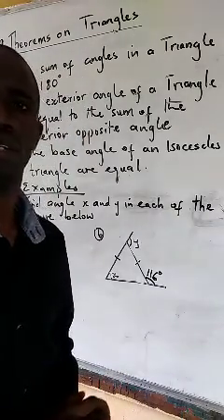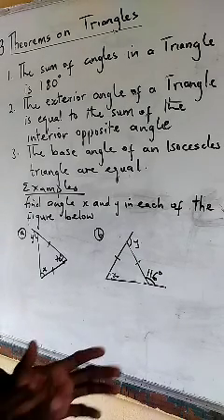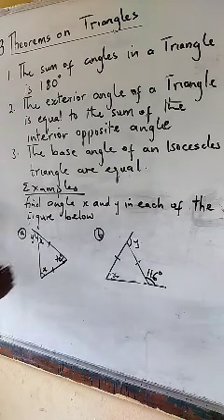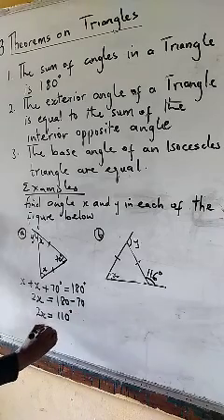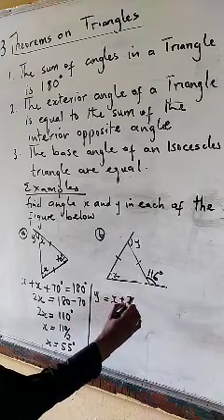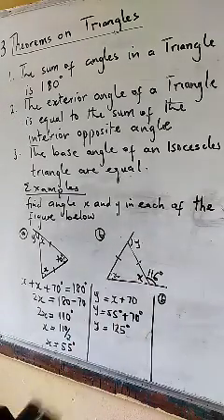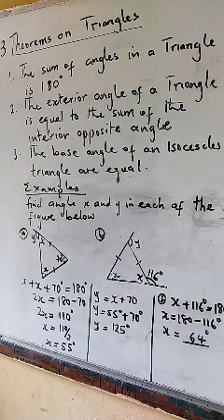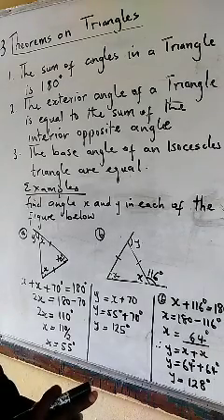Angles in a triangle